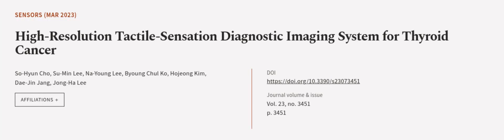High-Resolution Tactile-Sensation Diagnostic Imaging System for Thyroid Cancer | RTCL.TV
### Keywords ###

### Article Attribution ###
Title: High-Resolution Tactile-Sensation Diagnostic Imaging System for Thyroid Cancer
Authors: So-Hyun Cho, Su-Min Lee, Na-Young Lee, Byoung Chul Ko, Hojeong Kim, Dae-Jin Jang ,and Jong-Ha Lee

### Video Timestamps ###
0:00:00 - Summary
0:01:01 - Title
0:01:06 - Outro
0:01:11 - End